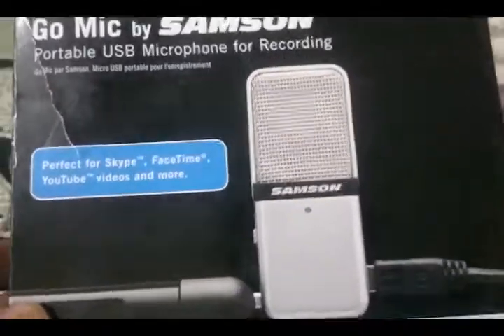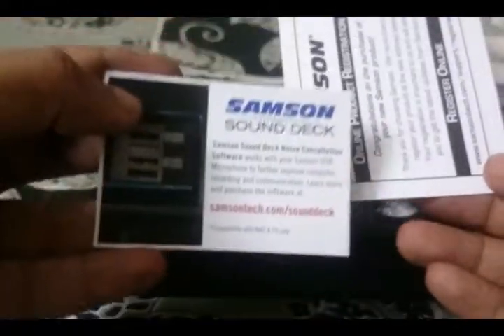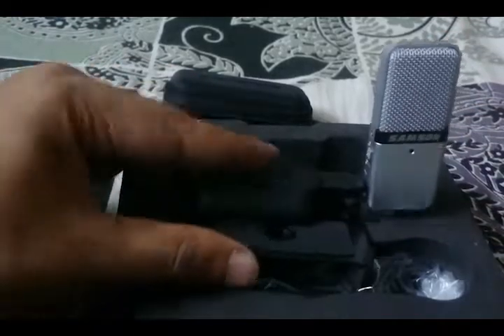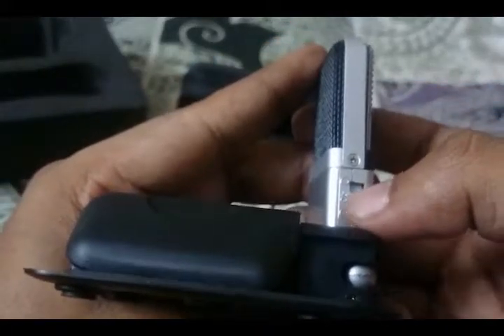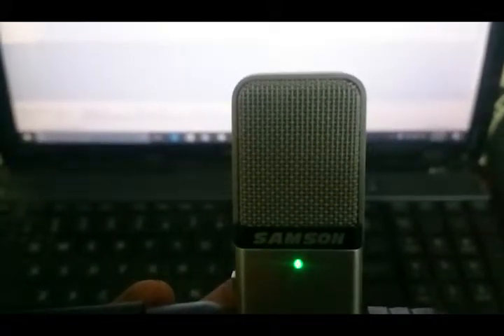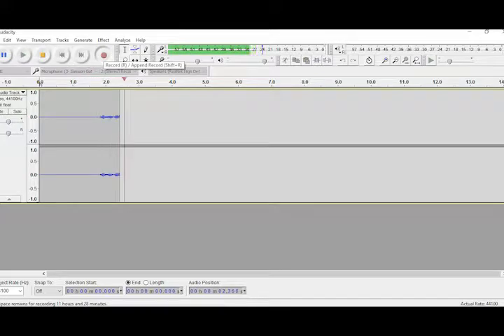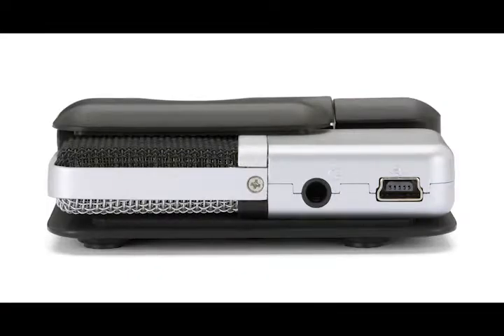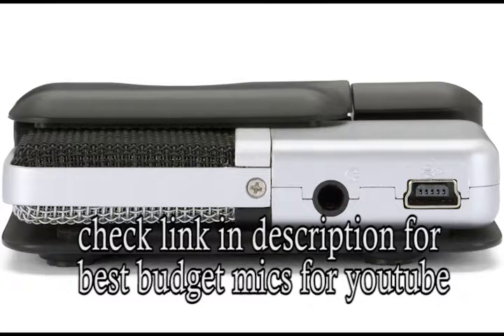Best budget mic for Youtube 2017 - Samson go mic review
Please buy using these Amazon links it will help our channel to get new products and review them.
Samson go mic
Blue snowball iCe microphone
Audio technica AT2020
Blue YETI microphone
Studio Microphone pop screen filter

Best Budget DSLR mic :
Rode Videomic go